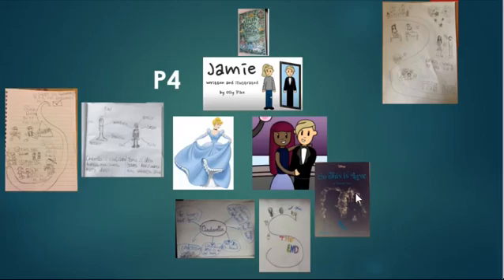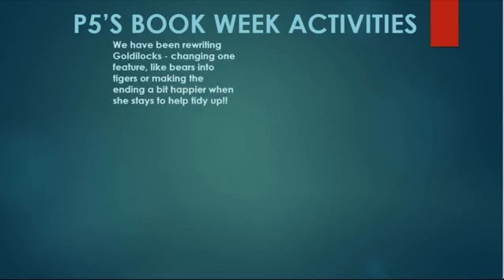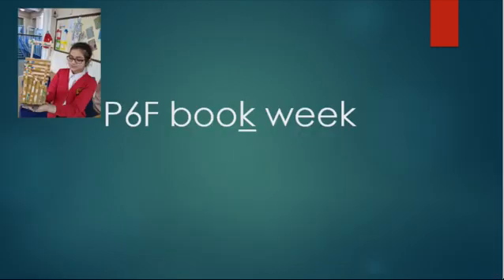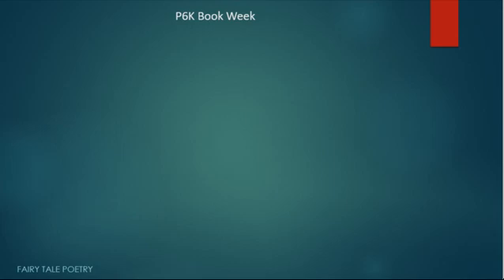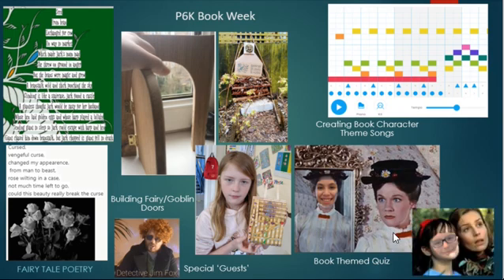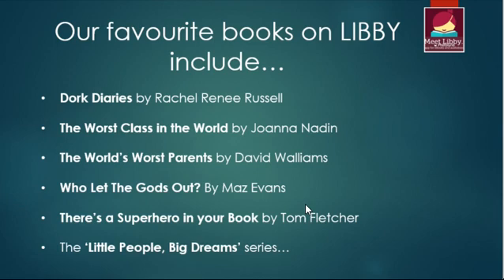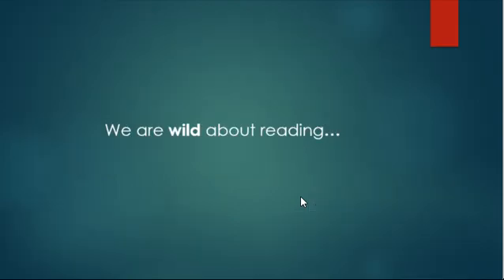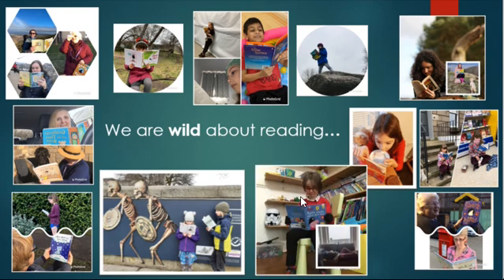Book Week Assembly Part 2